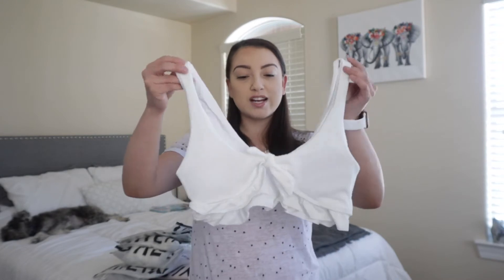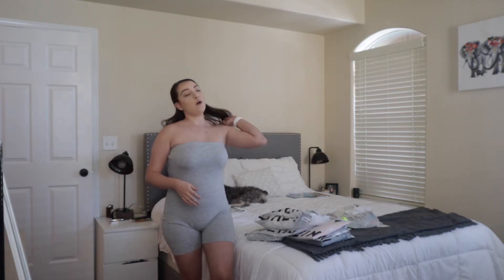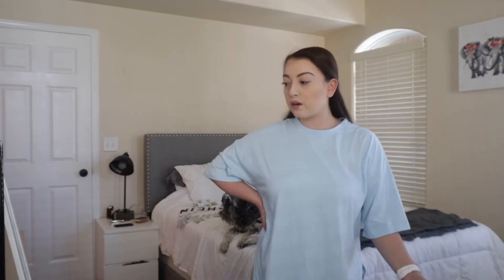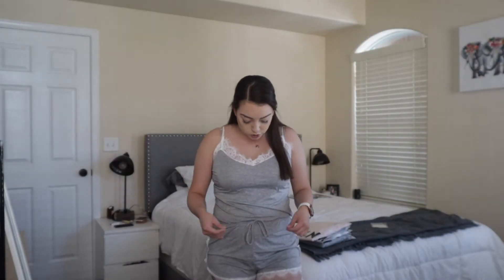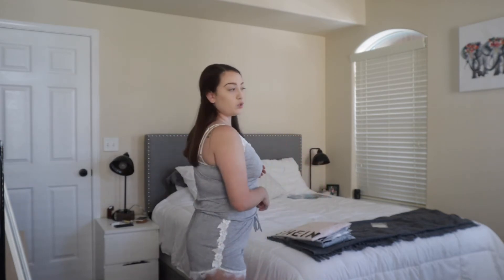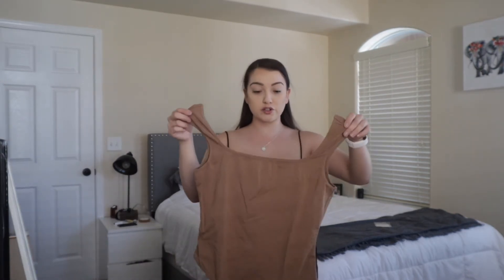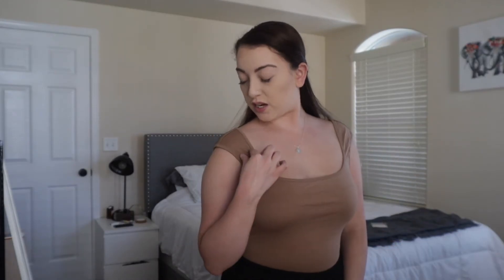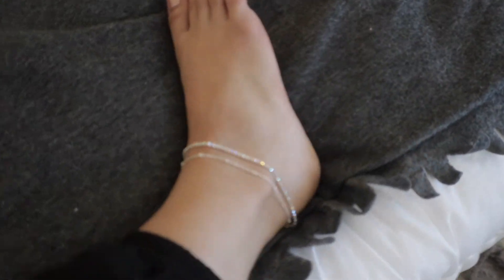shein try on haul | vivian michele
hi everyone! this is the first time I order shein clothes and I love it, totally recommend!

xxx

xxx

I N S T A G R A M: @vivianmichele_

S N A P C H A T» @vivianmichelee1

P I N T E R E S T» @vivianmichele_

xxx

//recommended videos
getting free stuff for my birthday!

xxx

xxx

//music
Artist: LAKEY INSPIRED
Album: Warm Nights
Released: 2017
Genre: Hip-Hop/Rap

xxx

please leave requests below in the comments(:

xxx

xoxo